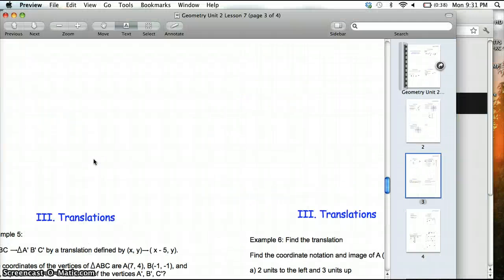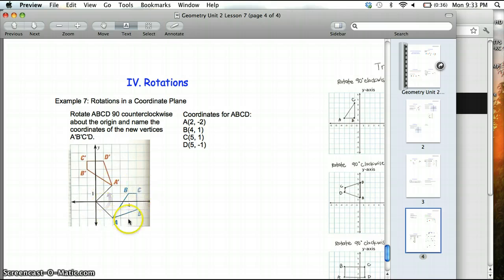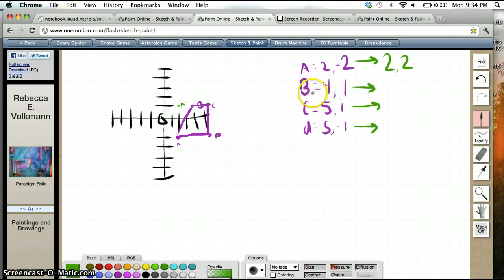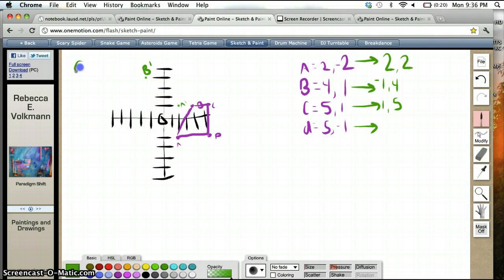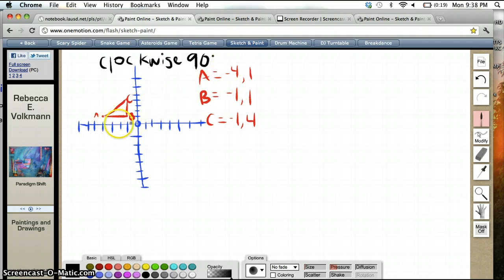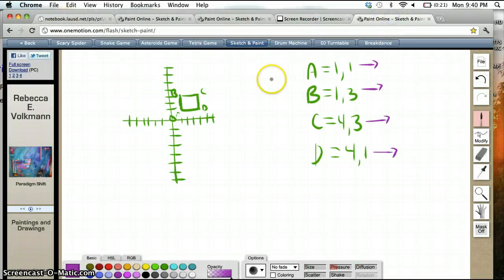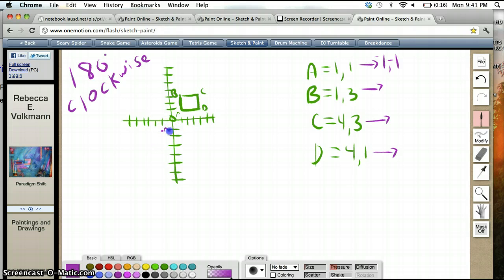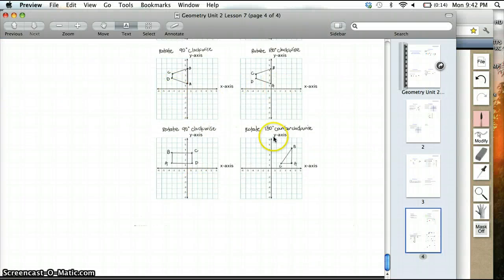Geometry Unit 2 Lesson 4 Rotations